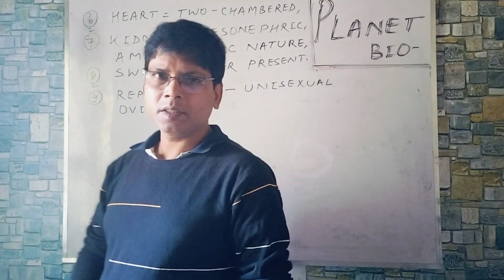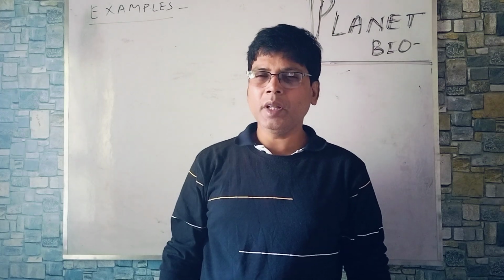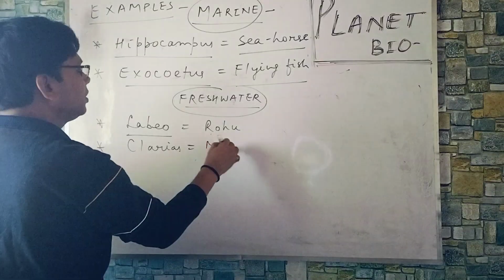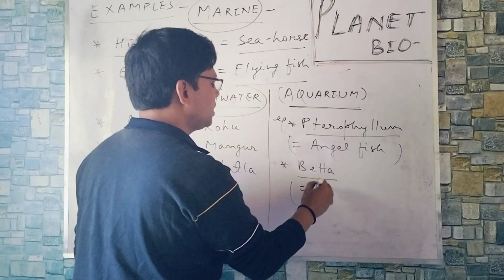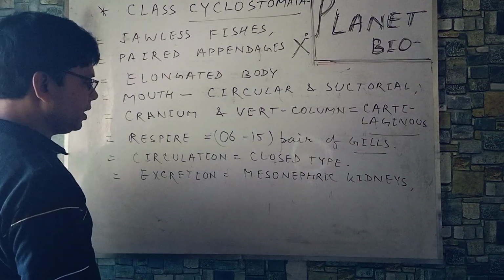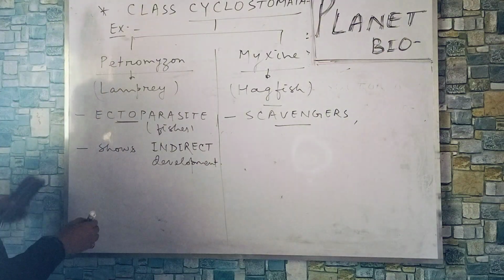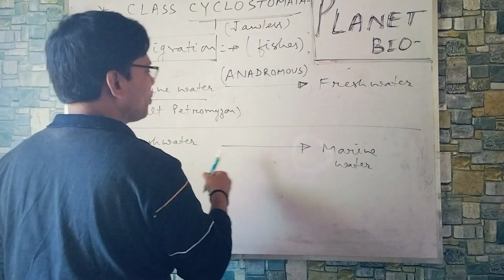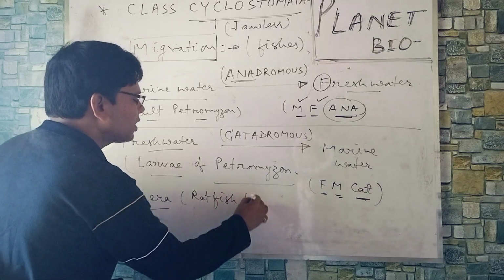superclass Pisces... continues||Animal Kingdom||planetbio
This video is continuation of part 10.
Due to some network issues part 10 has been uploaded in 2 parts.